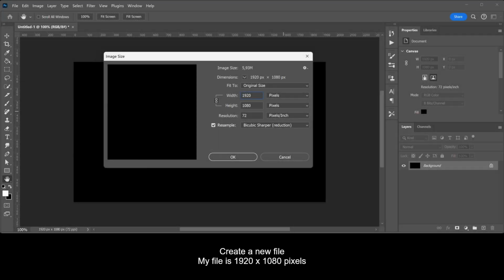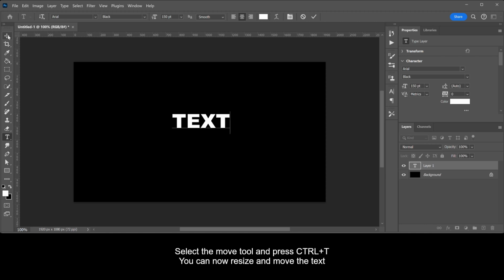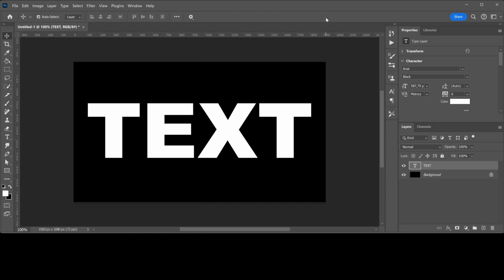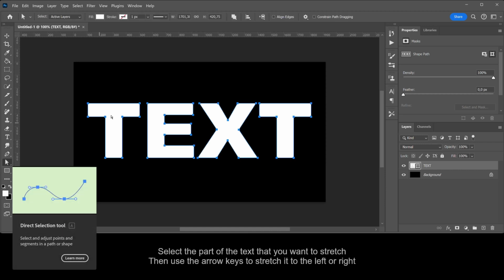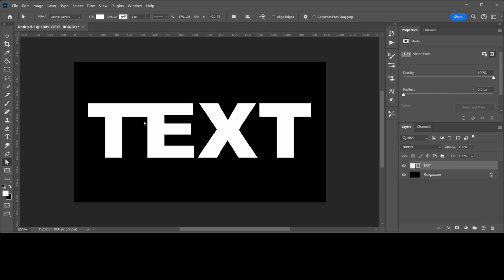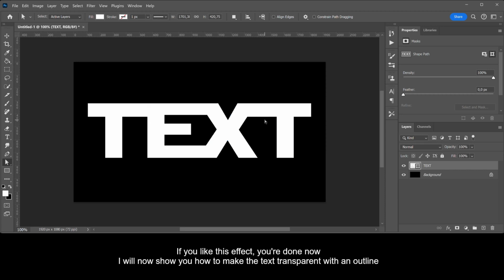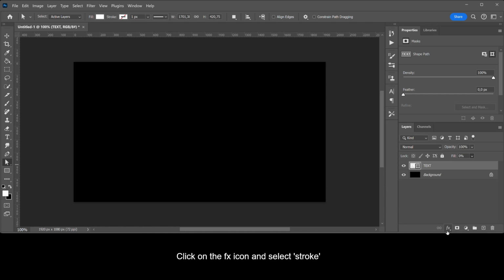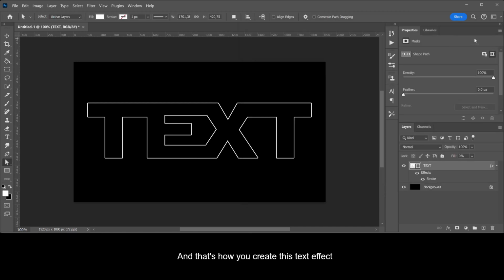Stretch letters | Transparent connected text with outline | PHOTOSHOP TUTORIAL - TEXT EFFECT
In this tutorial I'll show you how to stretch letters to create this connecting transparent text with a stroke in Adobe Photoshop CC 2024.